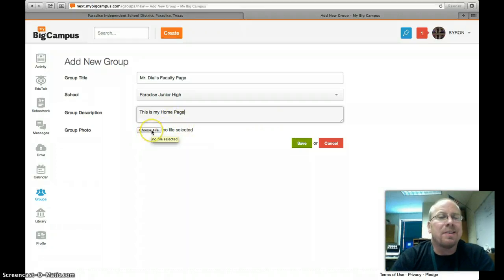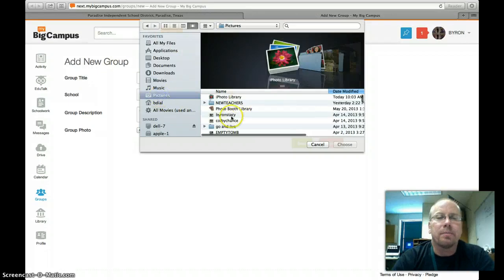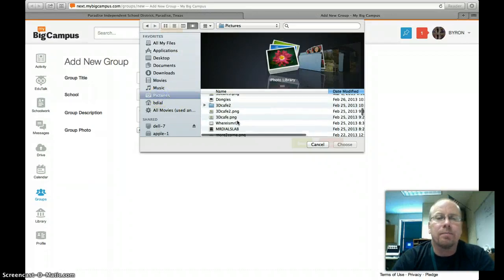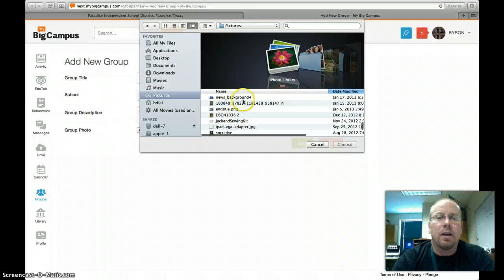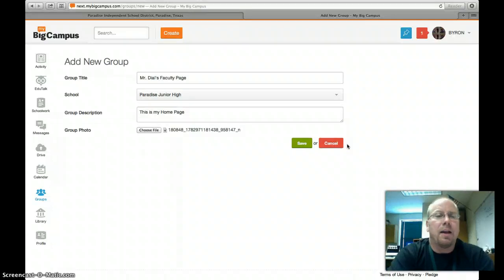Creating Facutly Webpages with MBC Groups - 2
Part two for PISD teacher to us MBC Groups as their Facutly Webpage